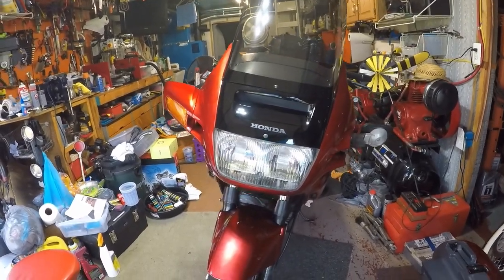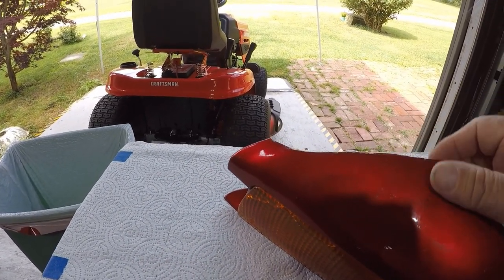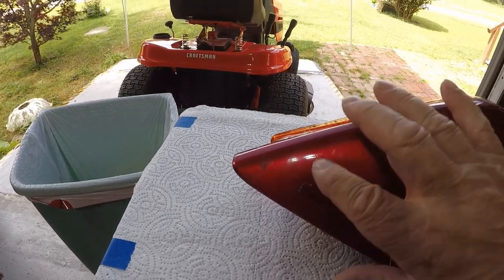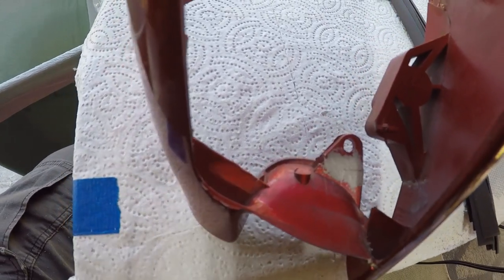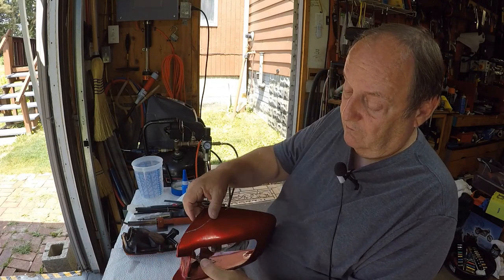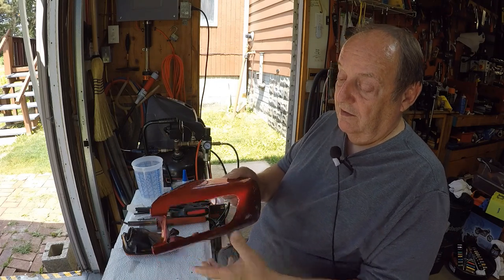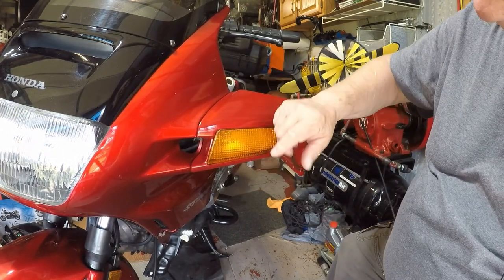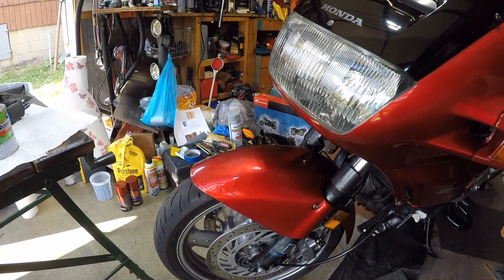HONDA ST 1100 REPAIR A MIRROR CASING.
Don't buy new,  Fix it.